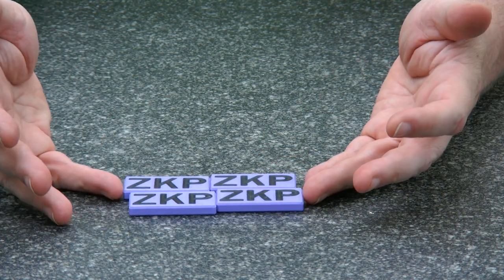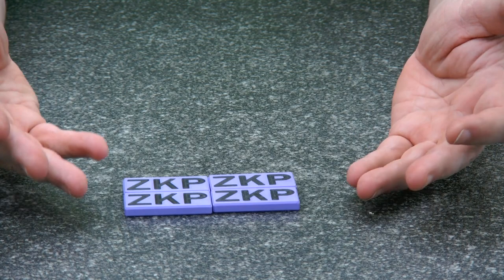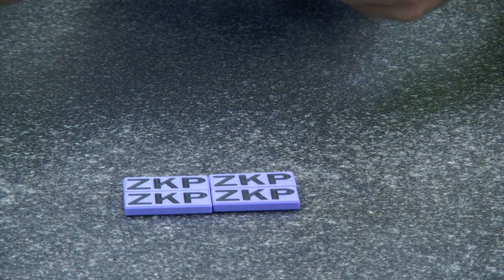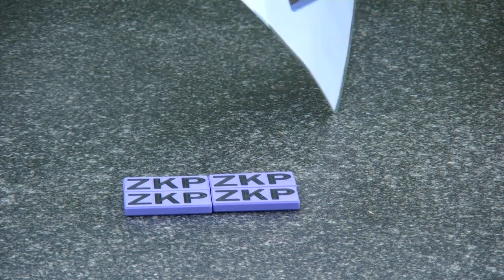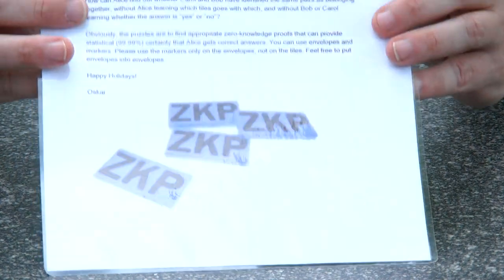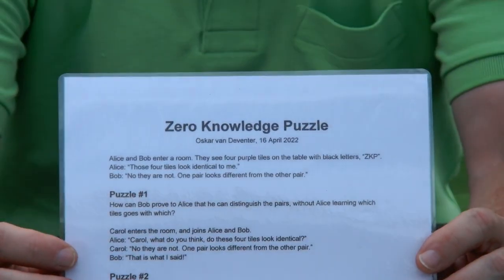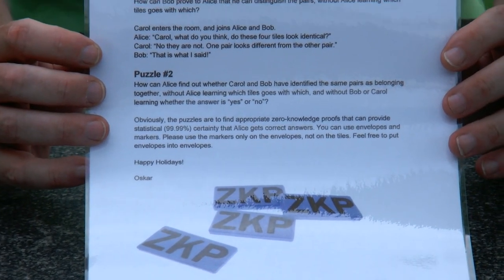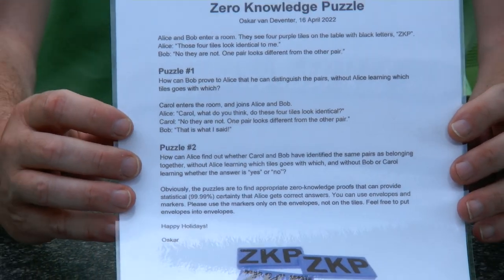Zero Knowledge Puzzle - How to prove your knowledge without telling the secret?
--- Alice and Bob enter a room. They see four purple tiles on the table with black letters, “ZKP”.
Alice: “Those four tiles look identical to me.”
Bob: “No they are not. One pair looks different from the other pair.”

Puzzle #1
How can Bob prove to Alice that he can distinguish the pairs, without Alice learning which tiles goes with which?

Carol enters the room, and joins Alice and Bob.
Alice: “Carol, what do you think, do these four tiles look identical?”
Carol: “No they are not. One pair looks different from the other pair.”
Bob: “That is what I said!”

Puzzle #2
How can Alice find out whether Carol and Bob have identified the same pairs as belonging together, without Alice learning which tiles goes with which, and without Bob or Carol learning whether the answer is “yes” or “no”?

Obviously, the puzzles are to find appropriate zero-knowledge proofs that can provide statistical (99.99%) certainty that Alice gets correct answers. You can use envelopes and markers. Please use the markers only on the envelopes, not on the tiles. Feel free to put envelopes into envelopes.